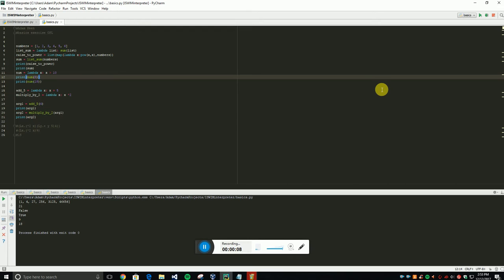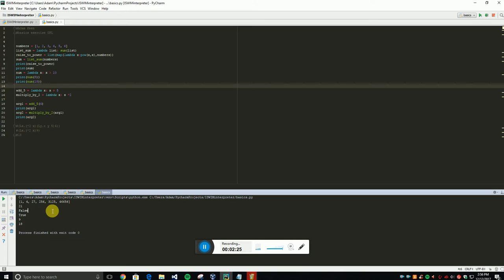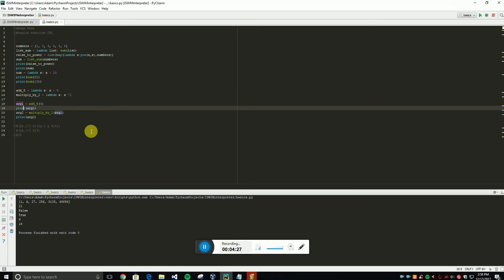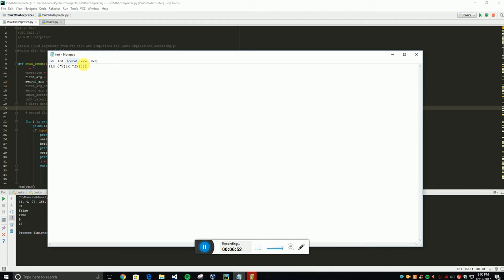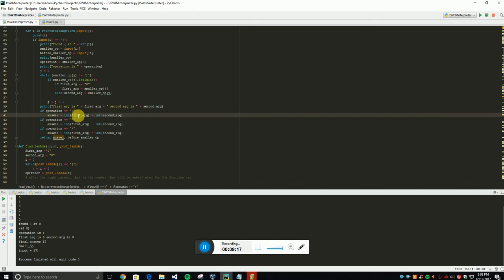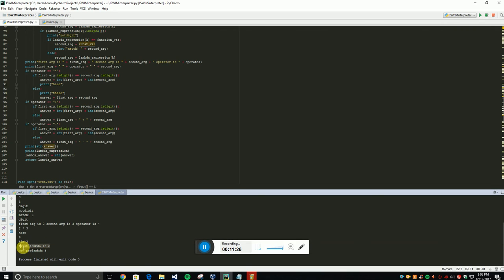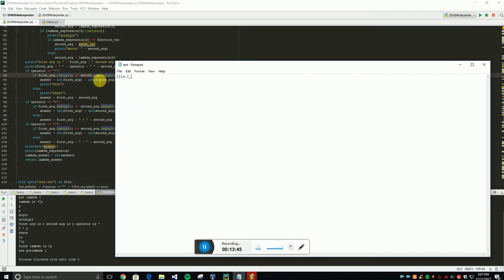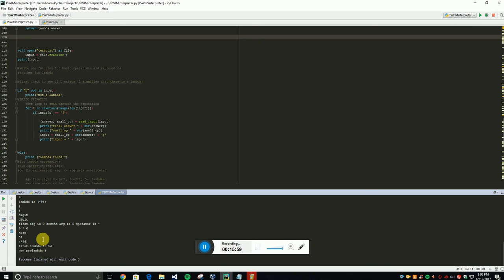AKeenOPL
Implementation of Basic Lambda Calculus and ISWIM interpreter
**Quality of video gets better after about 30 seconds**